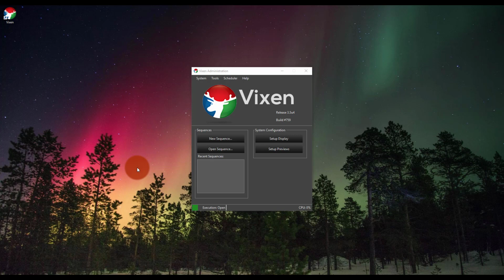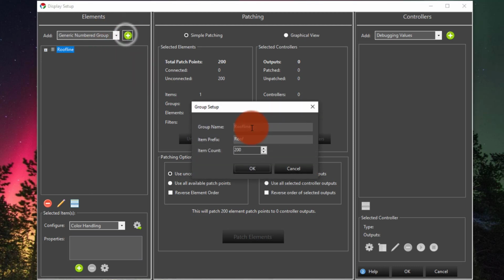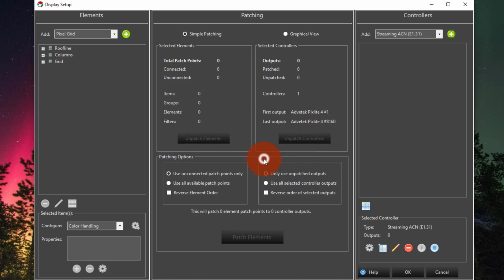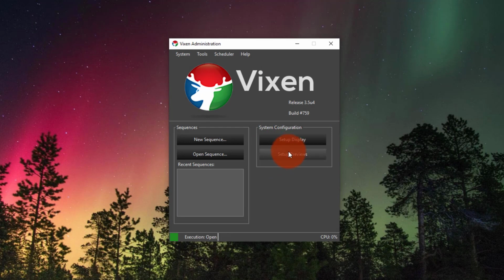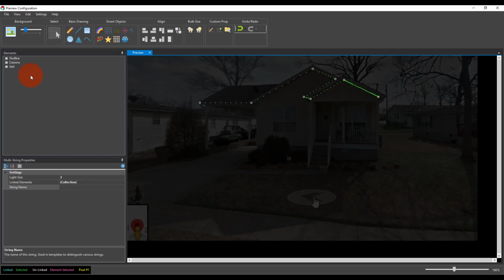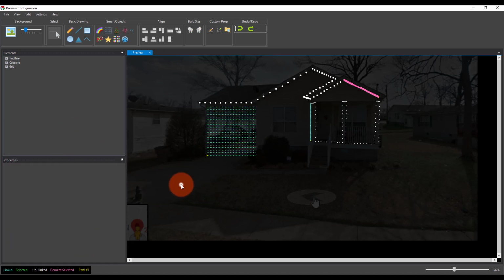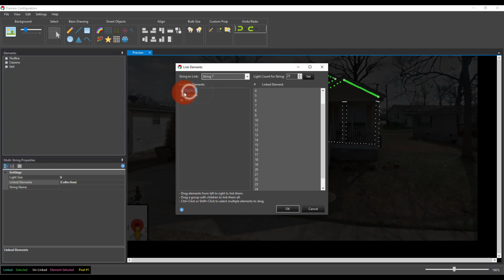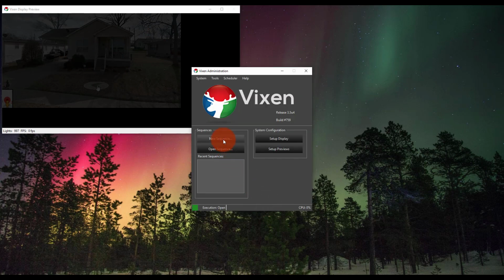Vixen 3 Tutorial - Quick Start from Scratch - Startup and Display Setup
Want to get started with Vixen?  In this quick start, I show you how to launch the program and get your display set up and ready for sequencing.

Links:
What Software Should I Use for My Christmas Lights? Monetization ID TGG0OCXYH5ACR9QY